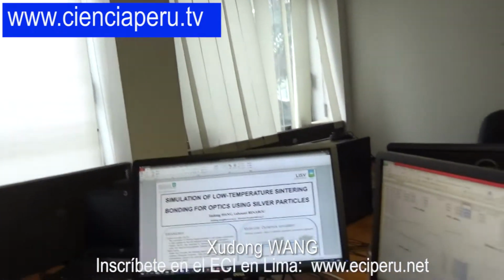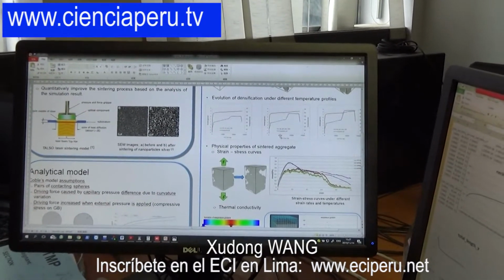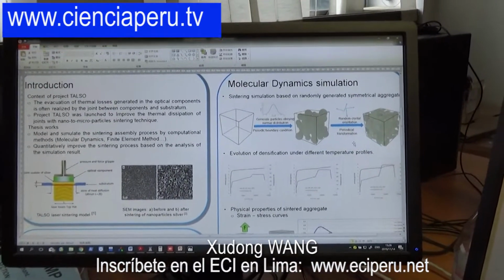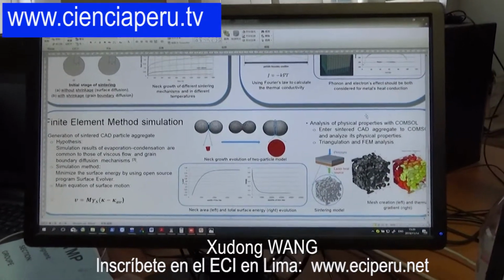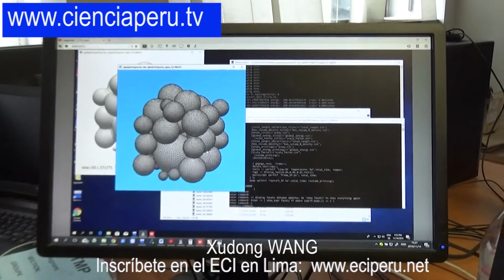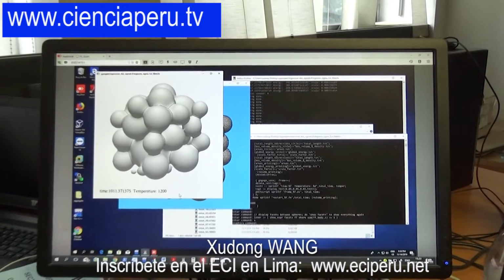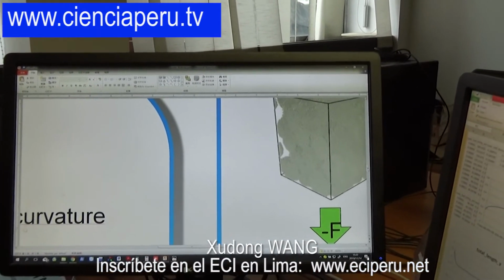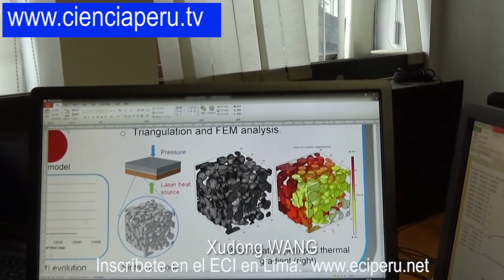Modelización Multifísica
Modelisación Multifísica
Xudong WANG
Doctorante
Laboratorio LISV (Universidad de Versailles UVSQ)